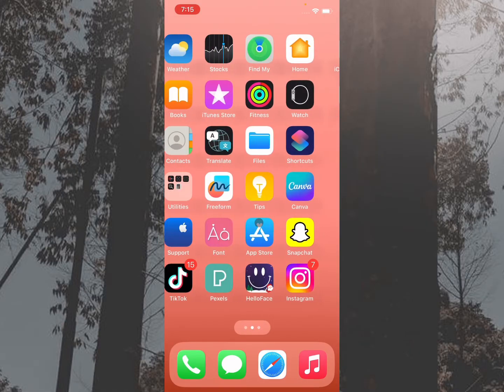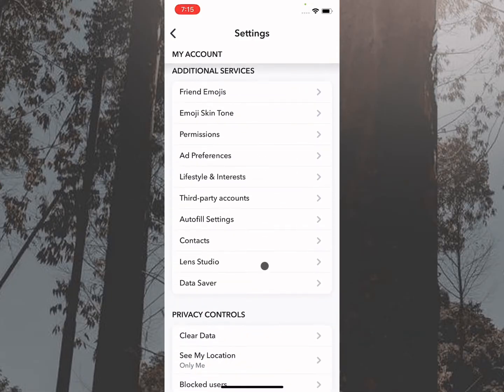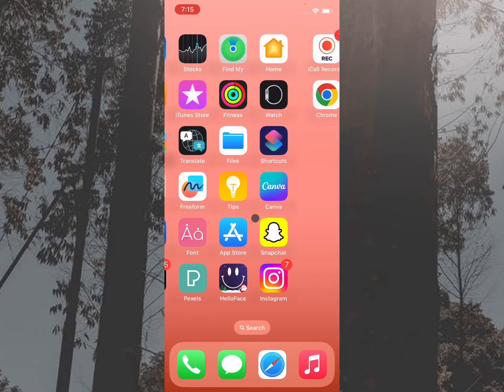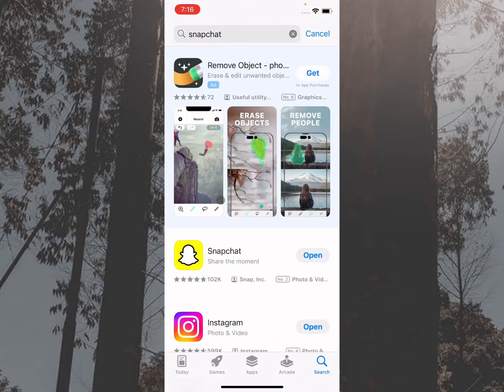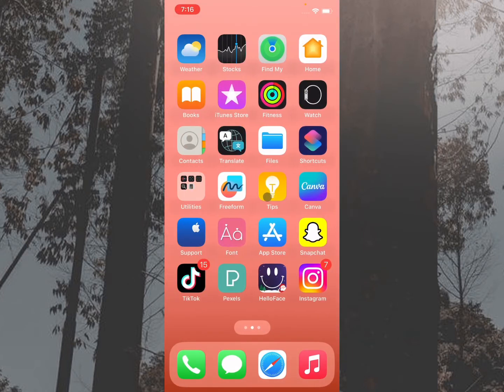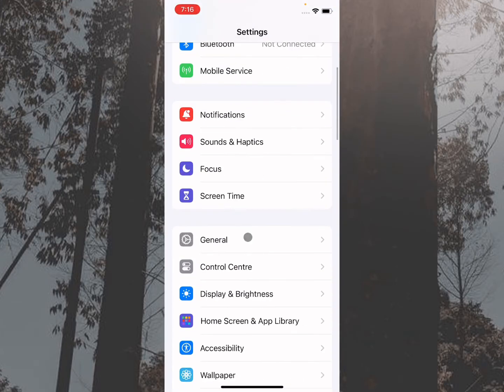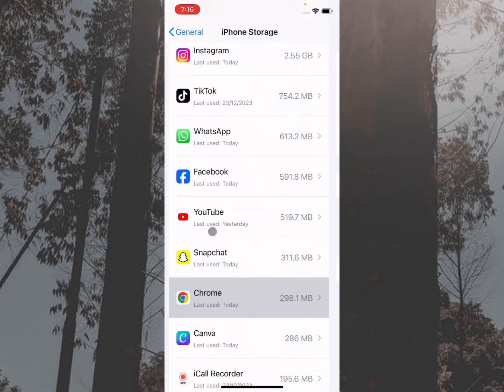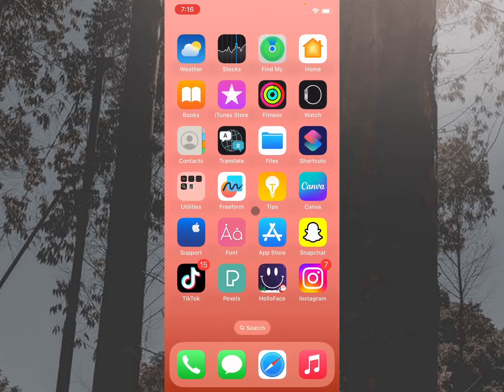How to Fix Snapchat Music Not Working | Snapchat Music Problem | iPhone iOS 17 | 2024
In this video, I will help you to fix Snapchat Music Not Working. Please watch till the end.